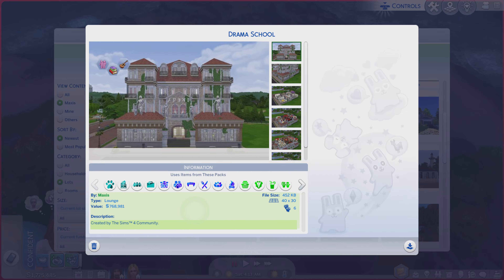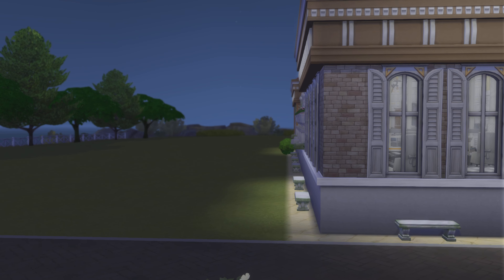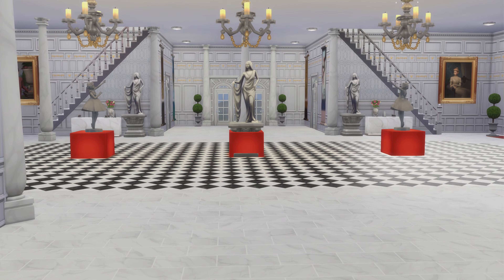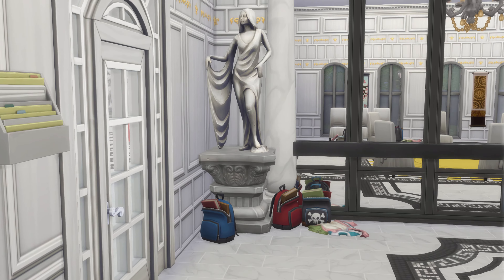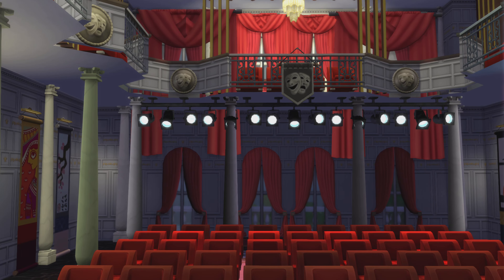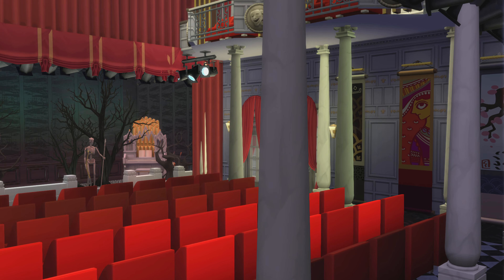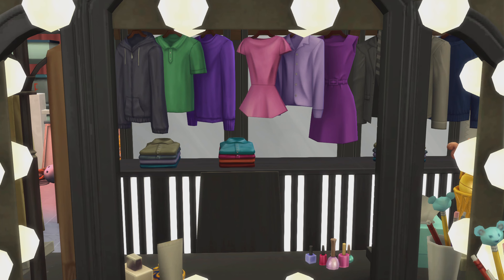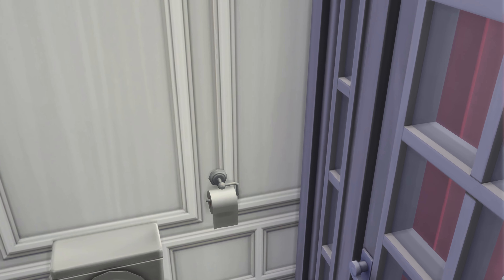The Sims 4 Maxis Lots ep# 409 Drama School (multi packs)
Id- Maxis       Lot- Drama School       lot size - 40x30       lot type - lounge      pack- multi packs